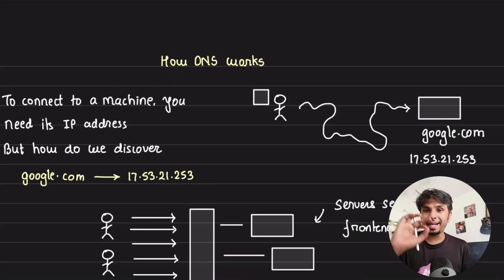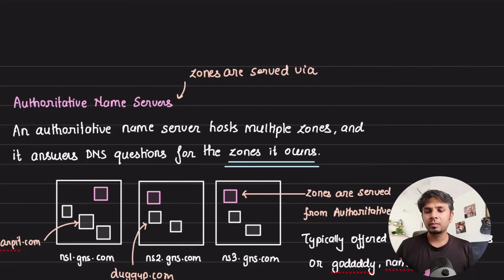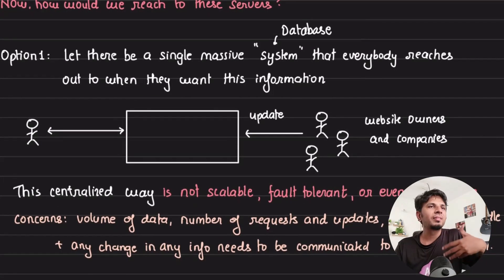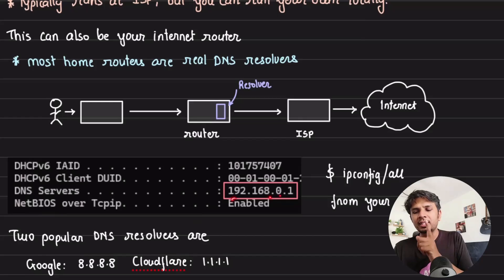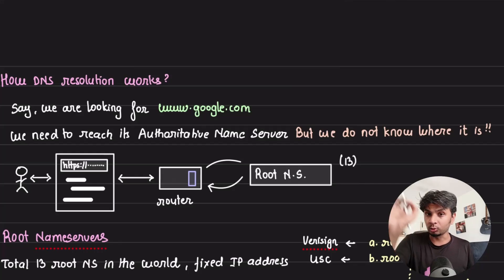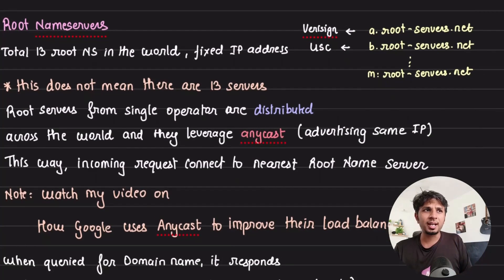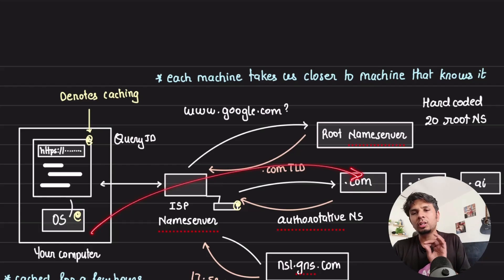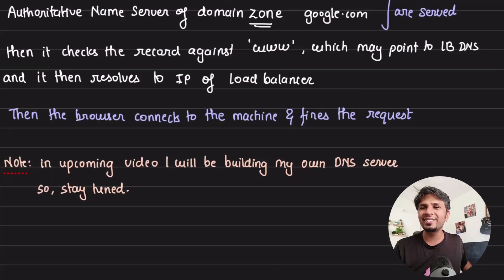How DNS really works and how it scales infinitely?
In the video, I delved into how DNS works, from converting human-readable domain names like google.com to IP addresses, to the role of authoritative name servers and the DNS resolver in the resolution process. Exploring the complexities of DNS architecture, I highlighted the decentralized nature of DNS and the crucial role of root name servers in directing requests. Emphasizing the step-by-step resolution process, I illustrated how browsers connect to servers through DNS resolution.

# Other socials